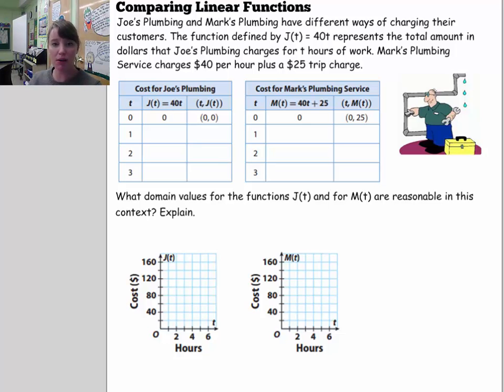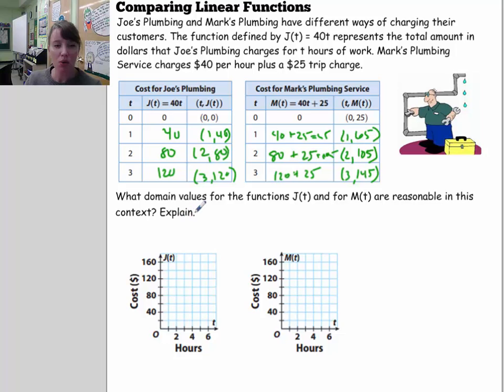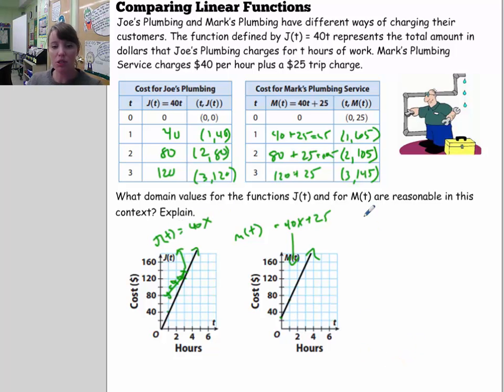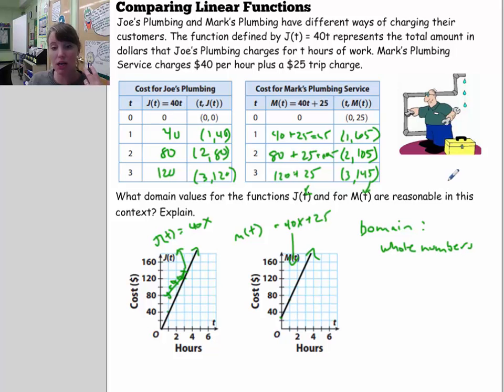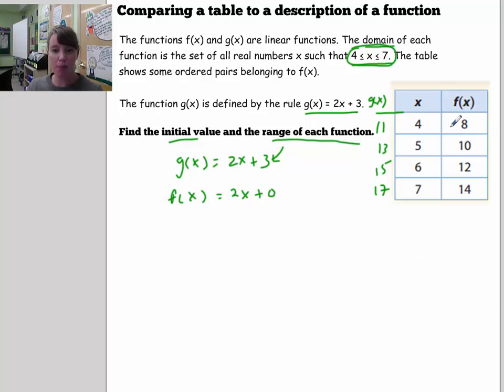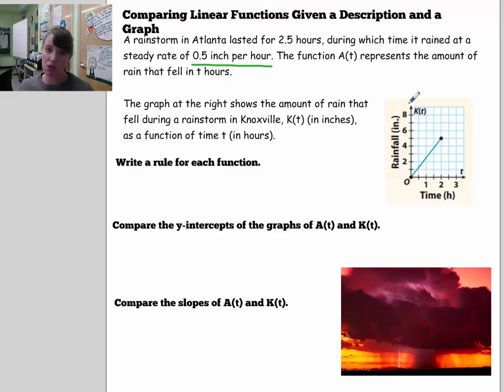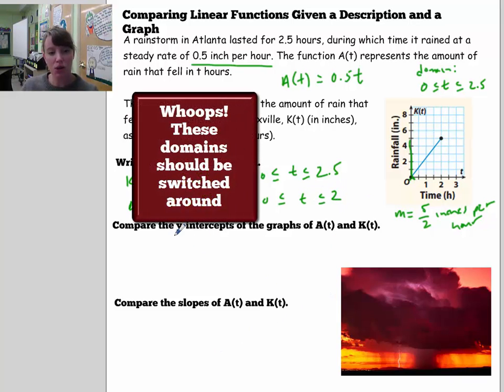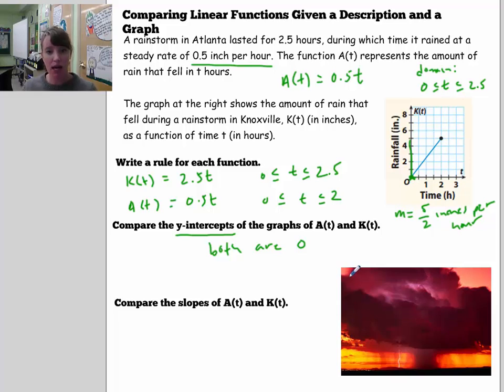Comparing Linear Functions